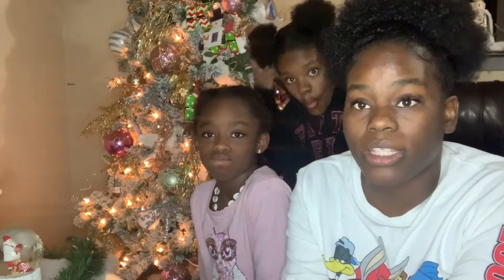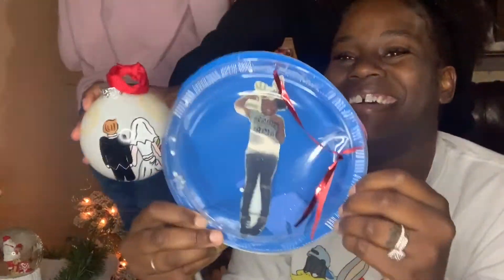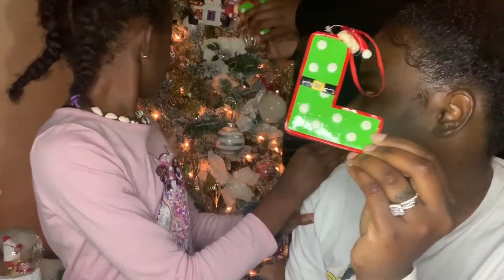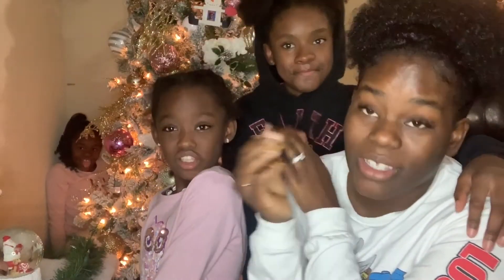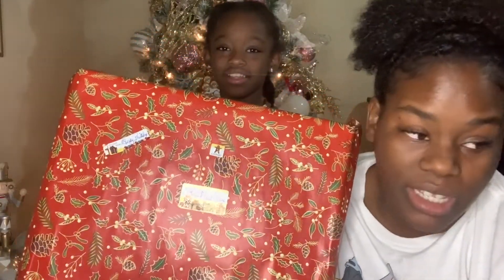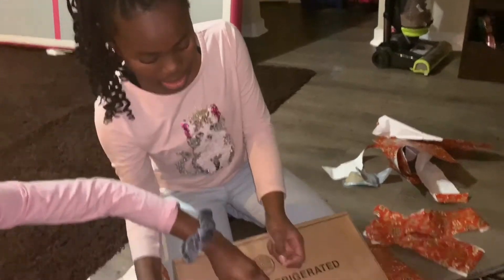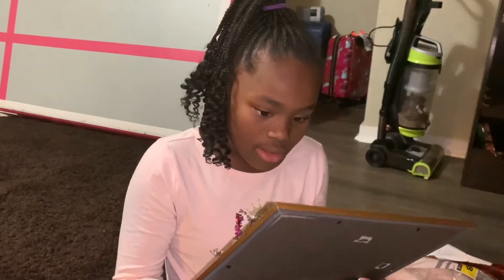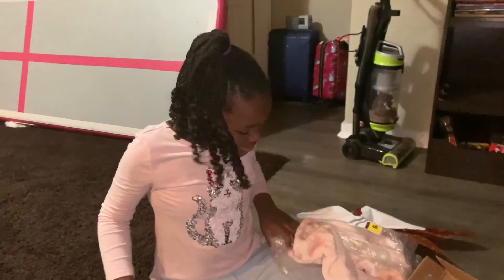OPENING CHRISTMAS GIFT EARLY/Ornament tour | VLOGMAS DAY 2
Everyone loves keepsake ornaments. I have a few that I wanted to share with you all, so enjoy! Rhileeys birthday is Dec 15th so I let her open her birthday gift today also. My granny never misses a birthday and her gifts are always so meaningful.